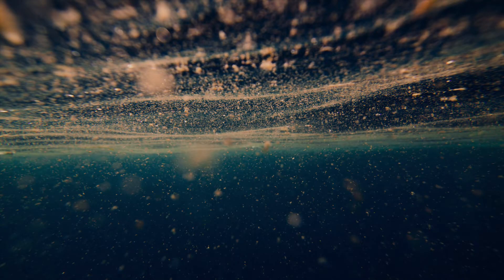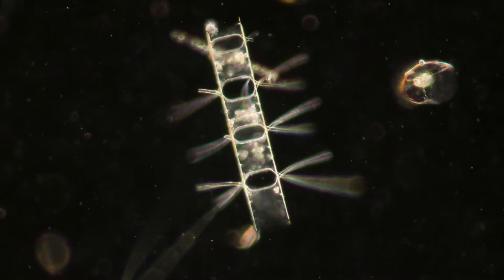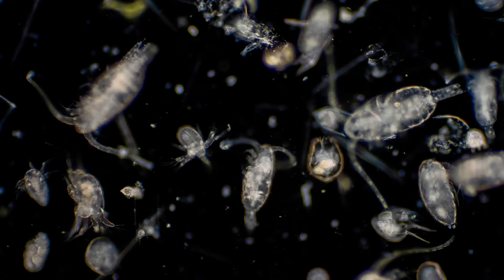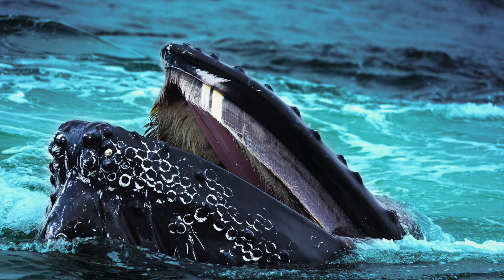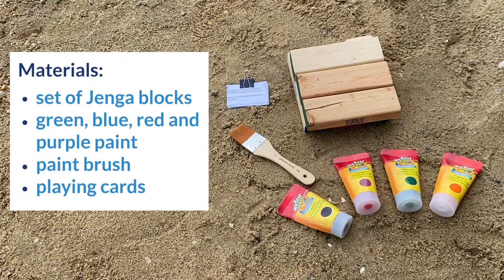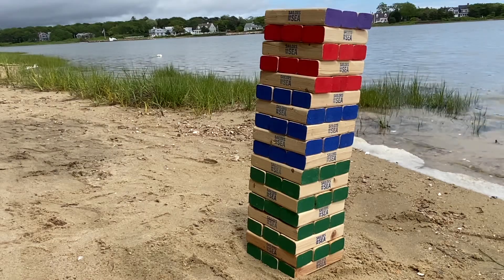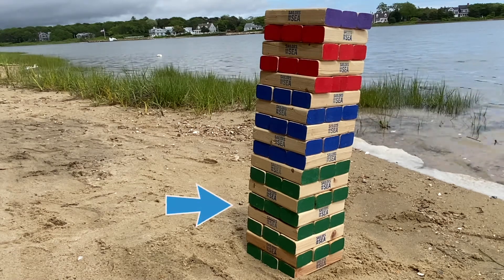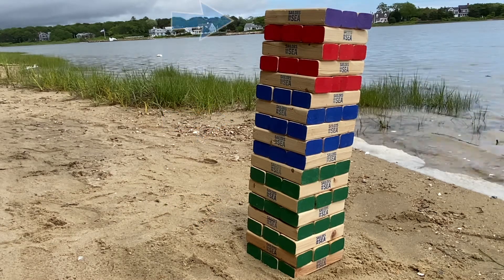At Home Kid’s Activity: Whale Food Chain Game | Sailors for the Sea Powered by Oceana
In this fun, modified version of Jenga, kids will learn about a baleen whale's food chain and the potential impact humans have on that food chain. Even though the ocean seems so vast, small changes in the marine food web can have dramatic consequences.

Download the Sailors for the Sea Powered by Oceana’s at home kid’s activity, Whale Food Chain Jenga